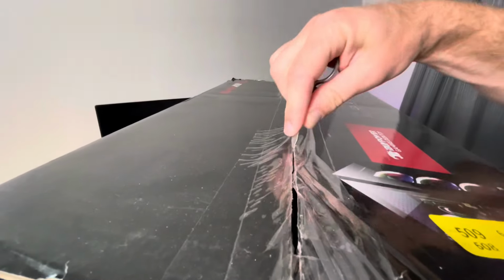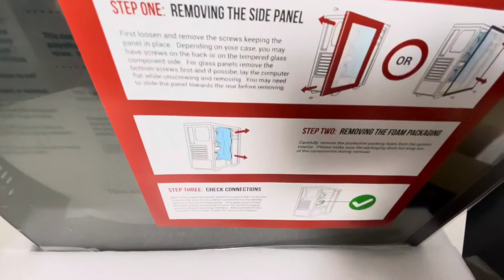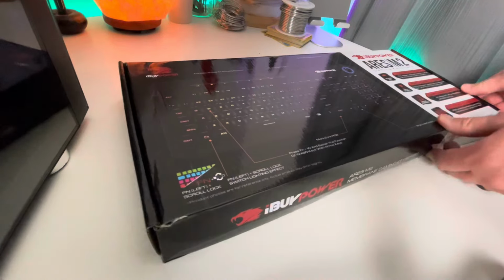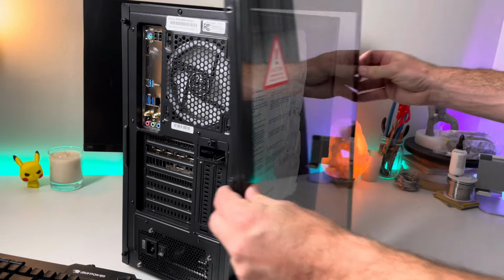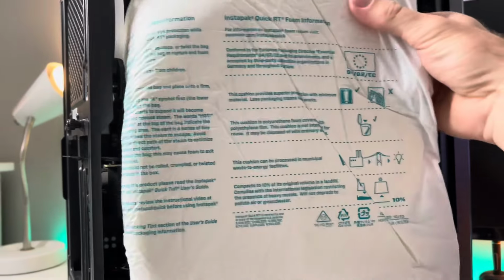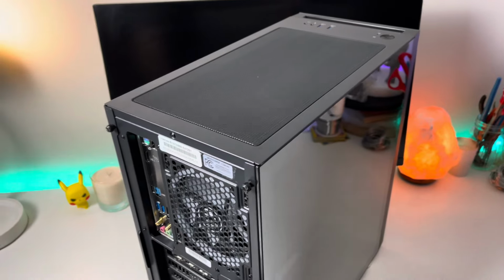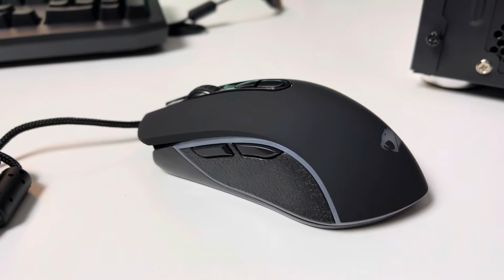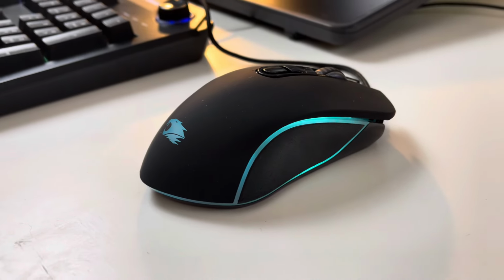Unboxing a iBUYPOWER PREBUILT GAMING PC Desktop and First Impressions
The iBUYPOWER Gaming pc unboxing, and initial review. Are they good gaming computers? RGB fans, RTX GEFORCE Graphics Cards 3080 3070 i7 etc. What are your thoughts about this computer?

Are these PREBUILT GAMING PCS cool???